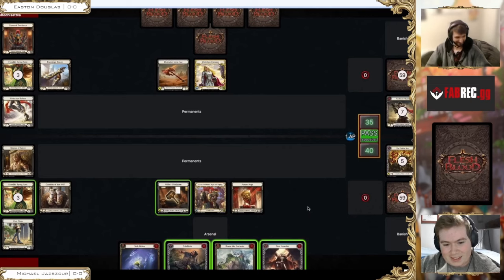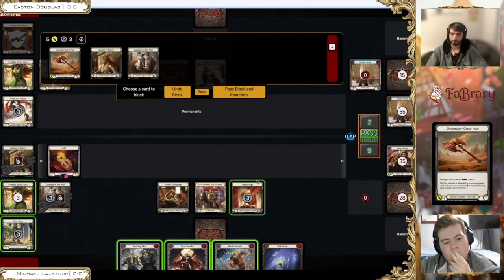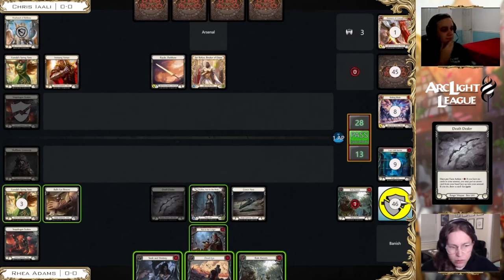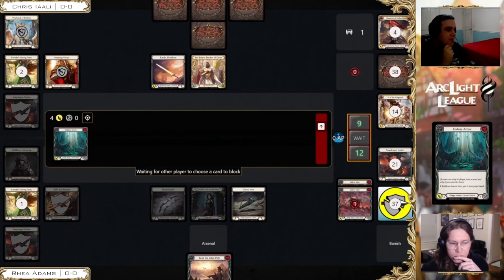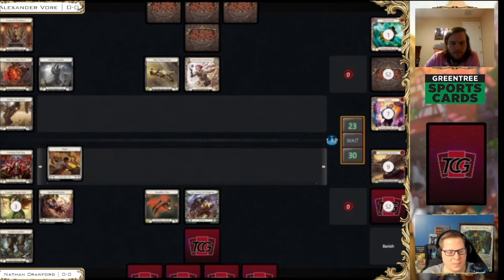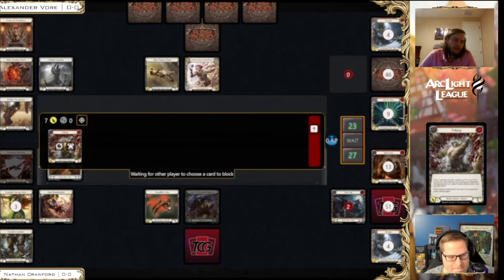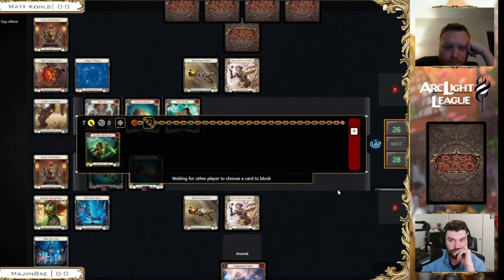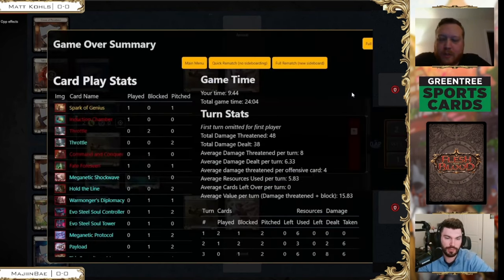Arc Light League Season 1 Week 1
Welcome to the first week of the ArcLight League! Over 11 weeks our roster of pros will battle it out with one another to be crowned the first ever ArcLight League Champion!

Song title: [Phases of My Life // Eclipse Leona // Quinn Login // 2016 Mid-Season Invitational ]Courtesy of Riot Games